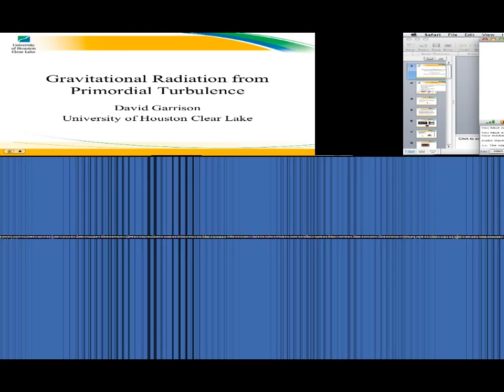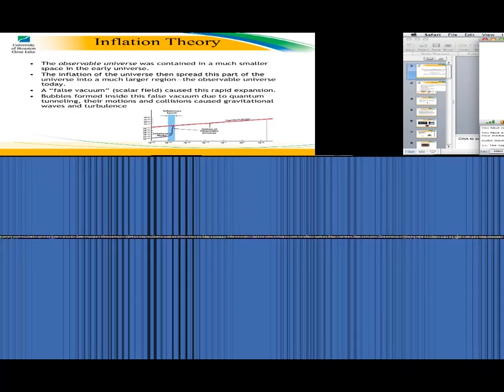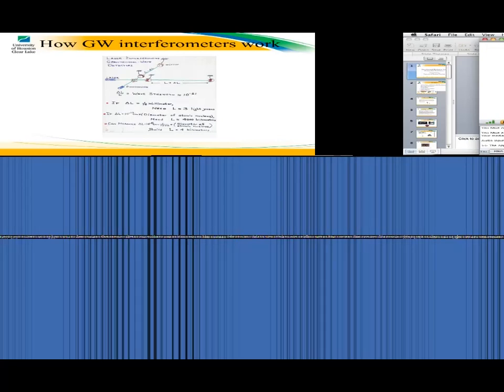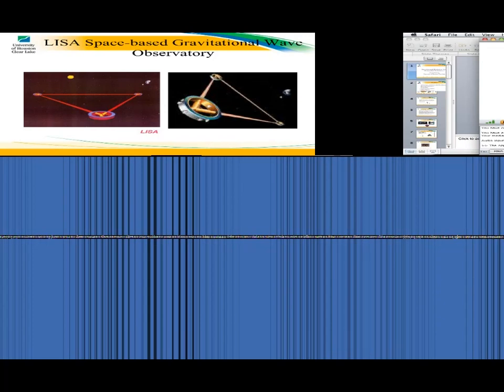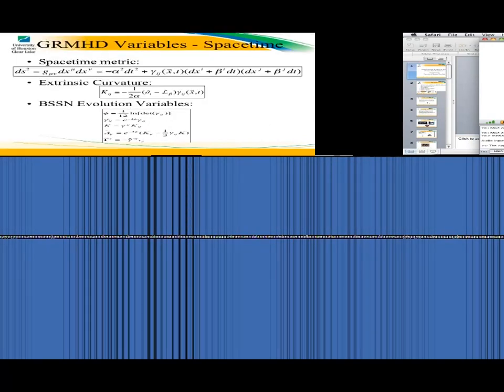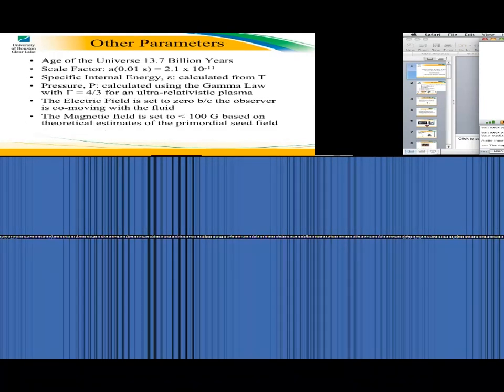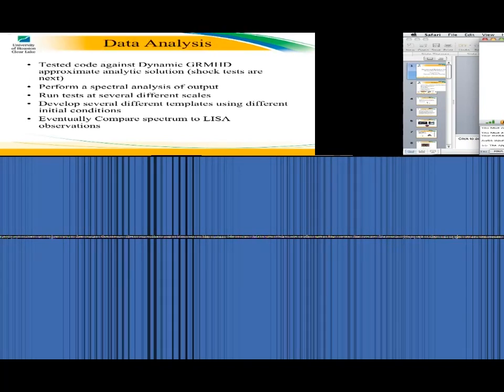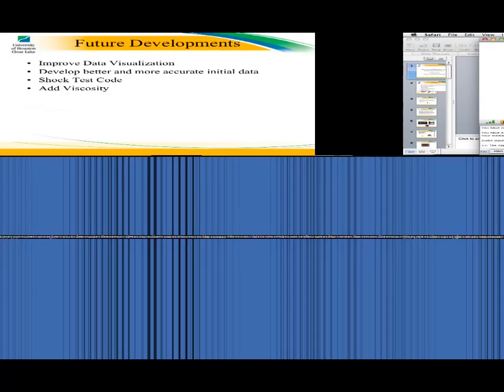Gravitational Radiation from Primordial Turbulence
David Garrison, University of Houston-Clear Lake